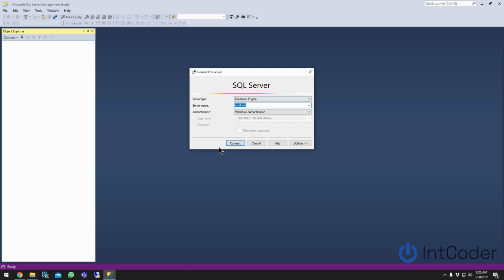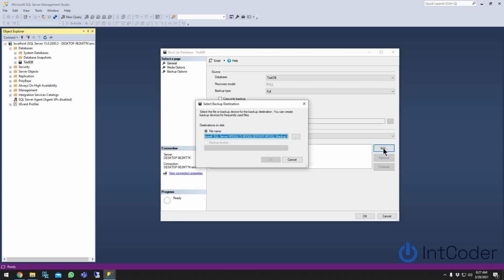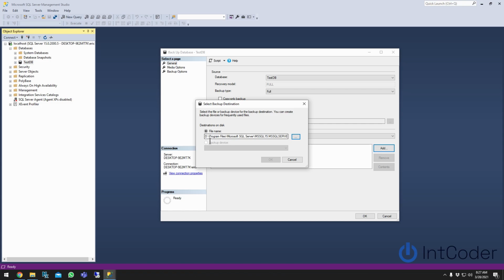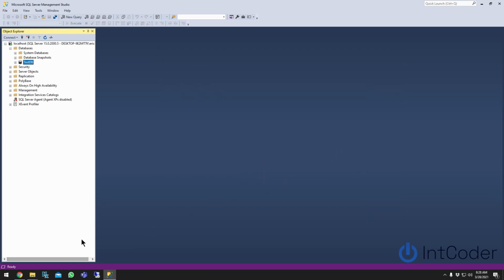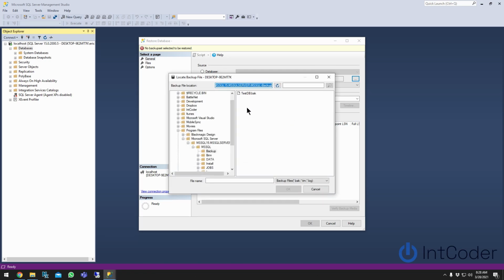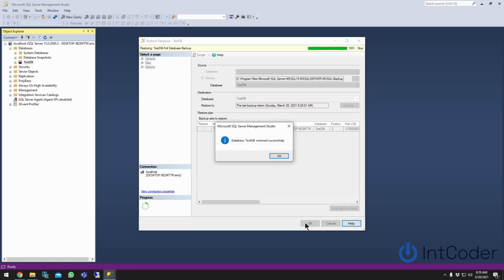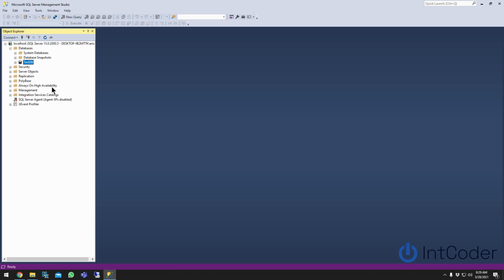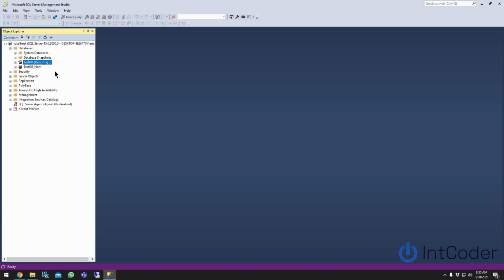Backup and Restore of SQL Server Database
On this video I will show you how to Restore and backup SQL Server Database using SQL Server Management Studios.

Chapters:
00:00 Intro
00:10 Create SQL Server Database Backup
02:18 Restore SQL Server Database
03:20 Copy Database from Restore